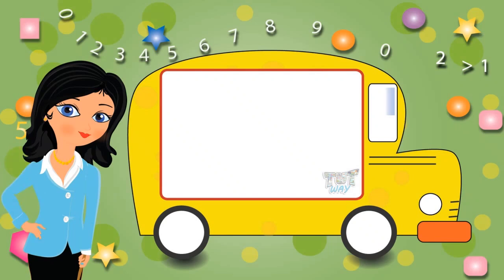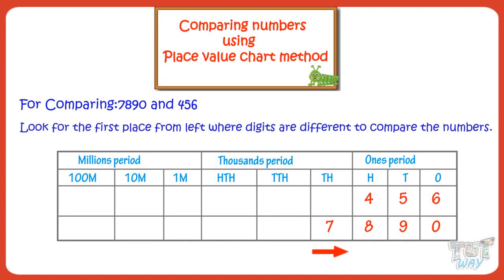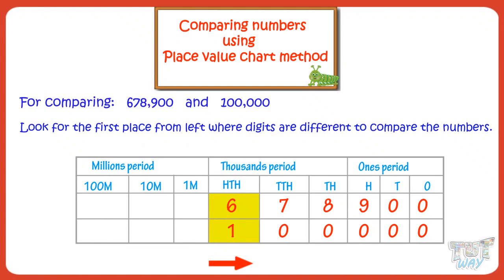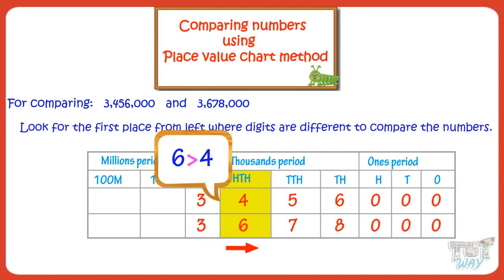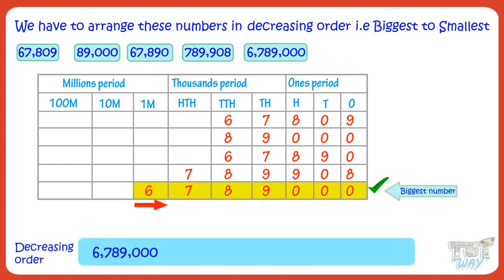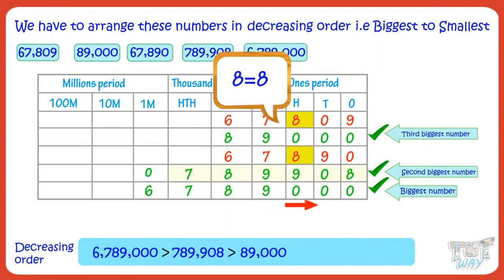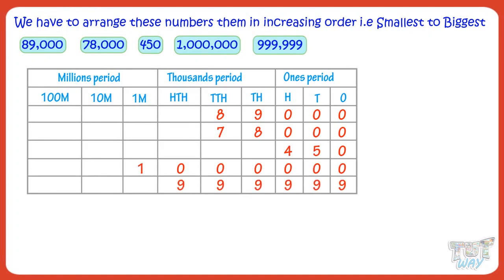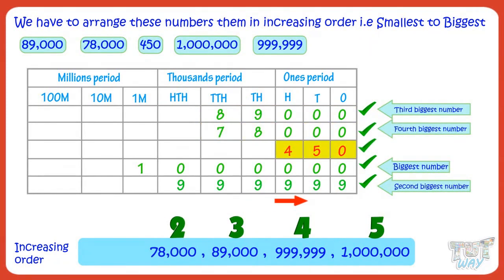Comparing Numbers Using Place Value Chart | Math | Grade-4,5 | TutWay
Enjoy learning :)

This video teaches how to compare big numbers with the help of the place value chart.
This method makes the basics of numbers clear to the children.
There are many videos on comparing numbers with different methods, go to our "Comparing Numbers" playlist and watch the related videos.